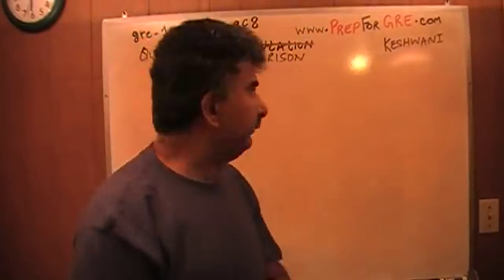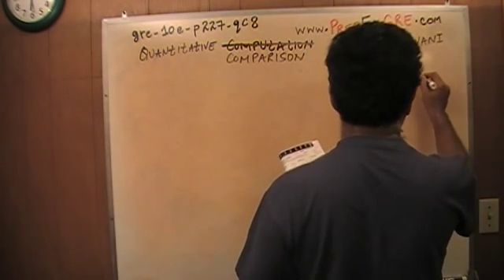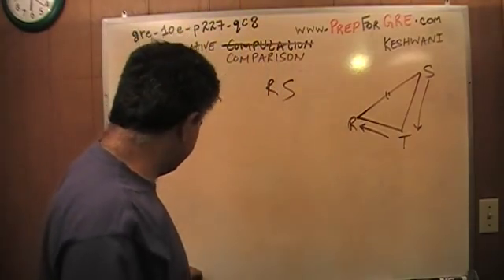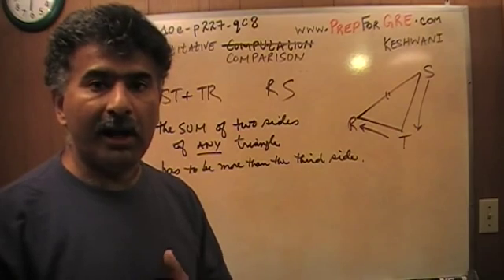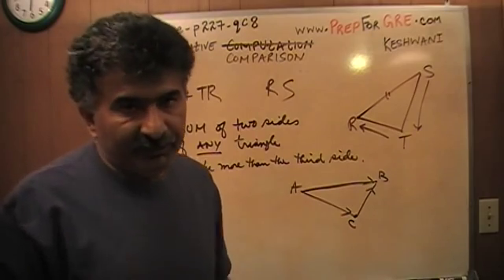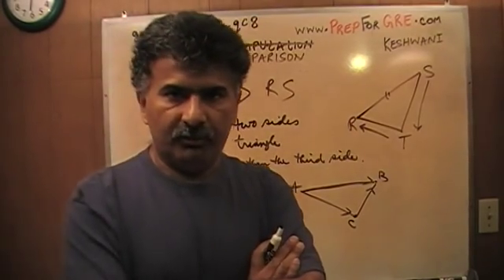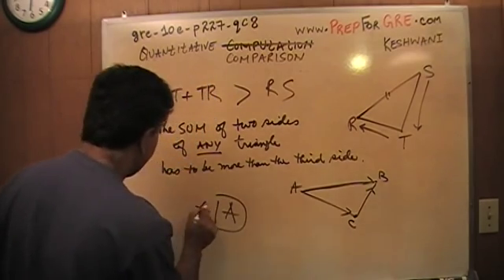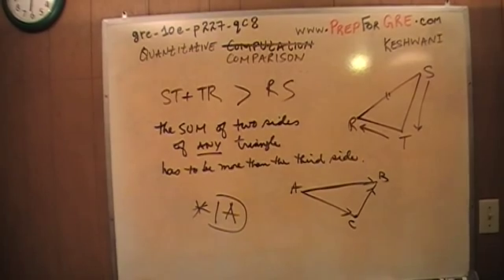GRE Math Day 53 p227 Quantitative Comparison - 10th Edition - KeshwaniPrep